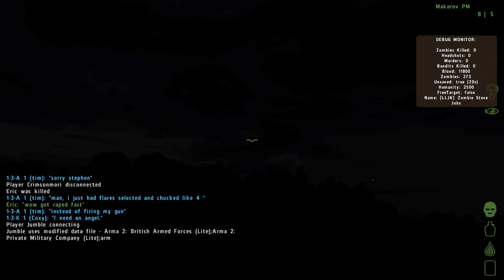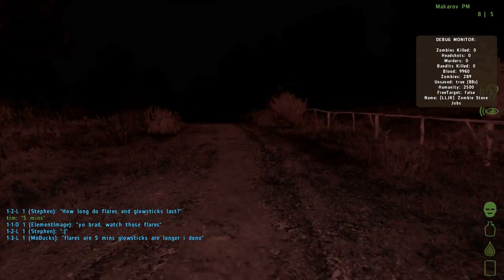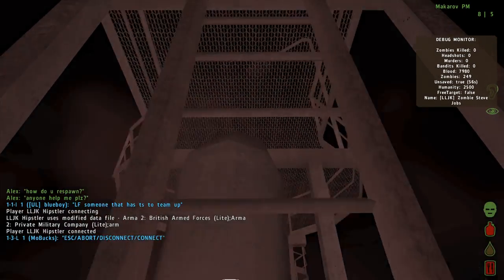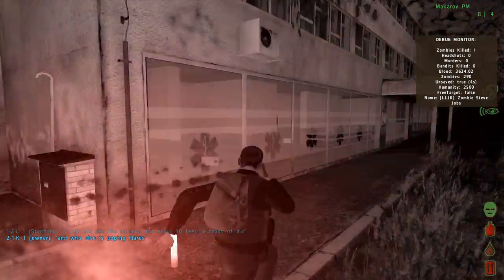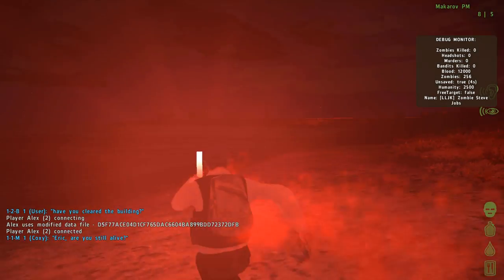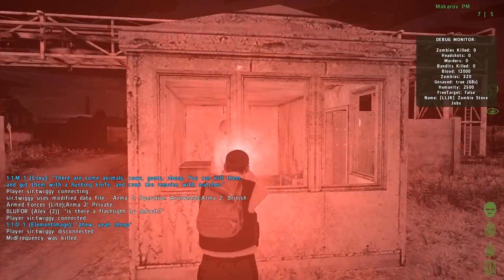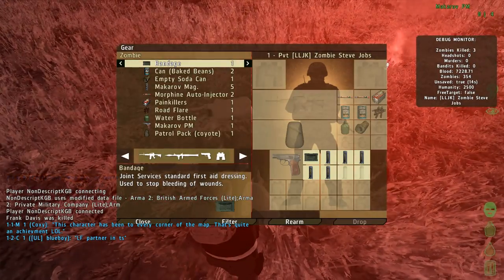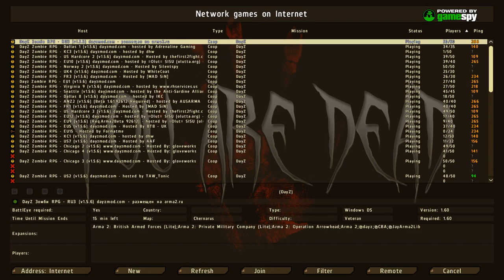ArmA 2 Day Z Mod - Trying not to die and Failing with WookWook on Chicago 8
Day Z seems to be a lot of running and never getting anywhere, since there aren't any working vehicles on any of the servers I've played on